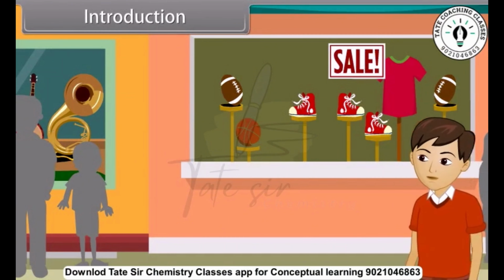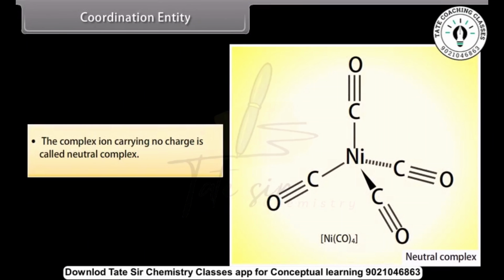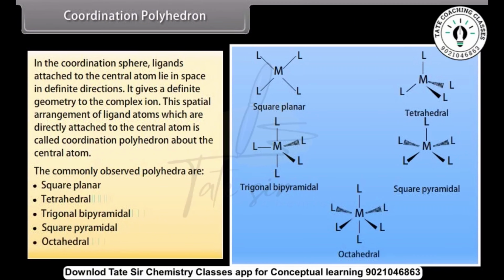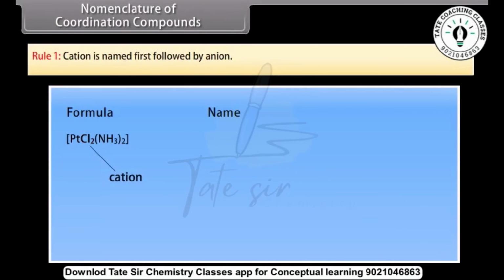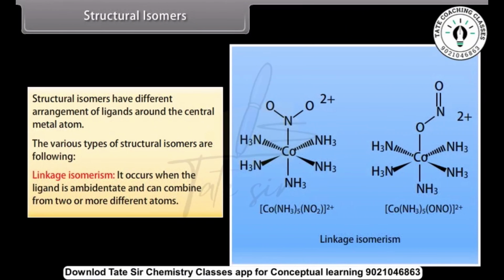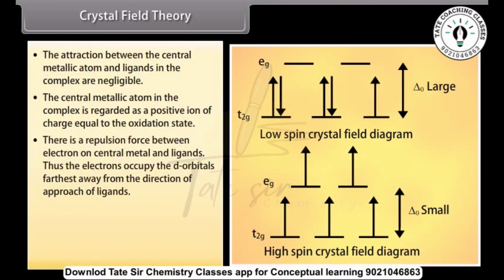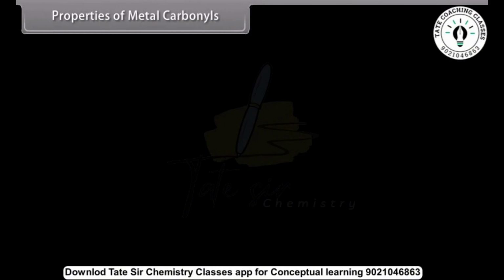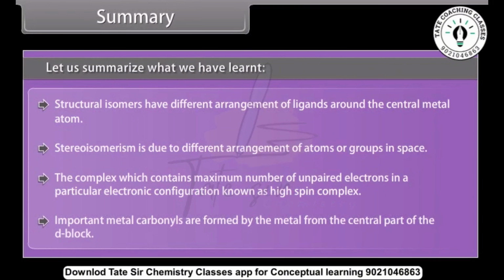Coordination Chemistry in 30 Minutes | Super Easy Animated Lecture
Welcome to this super easy and exam-focused revision lecture on Coordination Compounds.
In this 30-minute animated class, we cover all the important concepts you need for NEET, JEE, MHT-CET, CUET, B.Sc, M.Sc and all competitive exams.

This video includes:
✔️ IUPAC Naming of Coordination Compounds
✔️ Coordination Number & Ligands
✔️ Oxidation State Trick
✔️ Types of Isomerism (Structural + Stereoisomerism)
✔️ Crystal Field Theory (CFT) – Animated Explanation
✔️ Magnetic Properties
✔️ Stability of Complexes
✔️ Exam-Oriented Short Tricks

This entire chapter is explained using visual animations, so you can understand and remember the concepts faster. Perfect for last-minute revision!

✔️ NEET Chemistry Students
✔️ JEE Mains Aspirants
✔️ MHT-CET / CUET Students
✔️ B.Sc. & M.Sc. Chemistry Students
✔️ Anyone preparing for competitive chemistry exams
Coordination compounds
Coordination chemistry
Coordination compounds class 12
Coordination compounds revision
Coordination compounds in 30 minutes
Coordination compounds one shot
Coordination chemistry animation
CFT animation
IUPAC naming coordination compounds
Chemistry one shot lecture
NEET chemistry coordination compounds
JEE chemistry coordination compounds
MHT CET chemistry
CUET chemistry
Oxidation state trick
CFT octahedral complexes
Chemistry animation lecture
Visual chemistry learning
Chemistry short tricks
Coordination compounds full chapter
BSc chemistry lecture
MSc chemistry lecture
Exam oriented chemistry revision
30 min chemistry revision